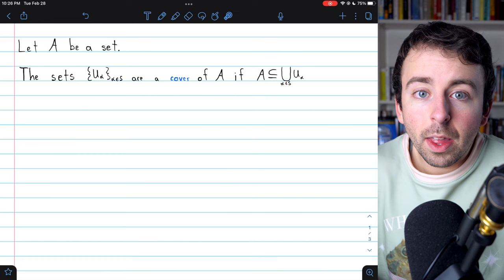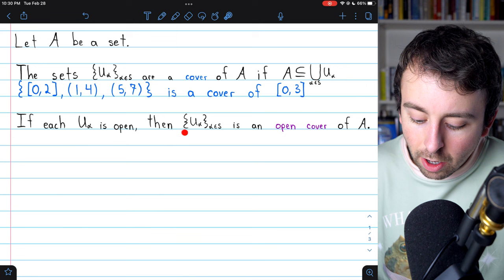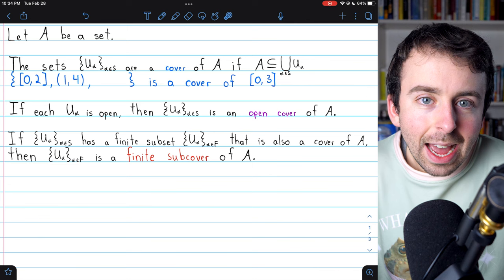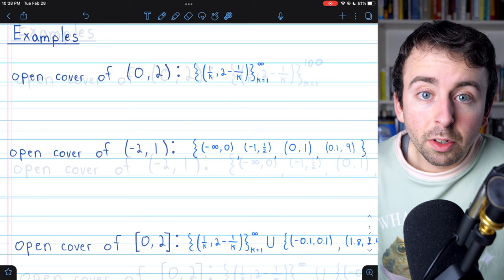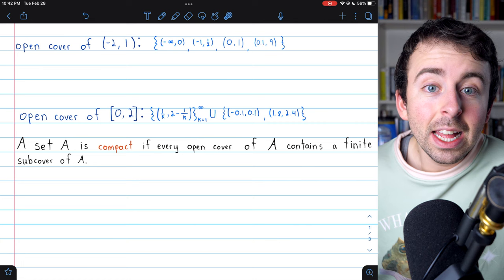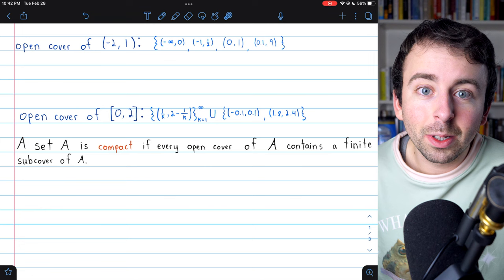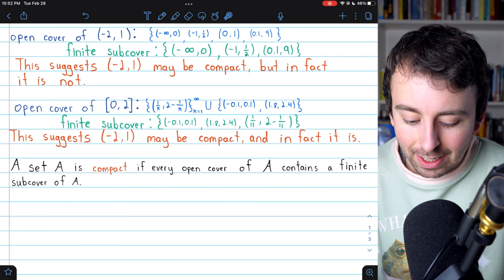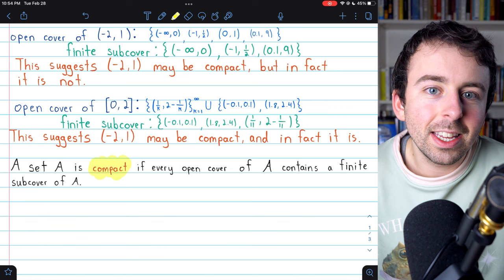Open Covers, Finite Subcovers, and Compact Sets | Real Analysis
We introduce coverings of sets, finite subcovers, and compact sets in the context of real analysis. These concepts will be critical in our continuing discussion of the topology of the reals. The definition of a compact set, in particular, is surprisingly fundamental, and we will provide and prove equivalent definitions of compactness in other videos. For now, we say a set A is compact if every open cover of the set A contains a finite subcover.

All About Compact Sets: (coming soon)